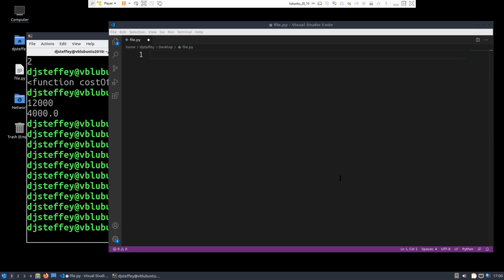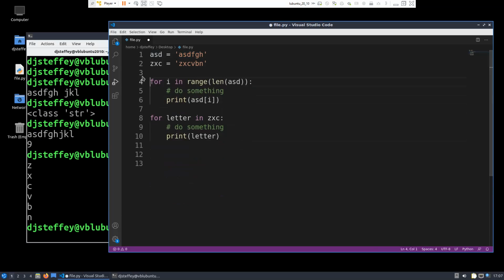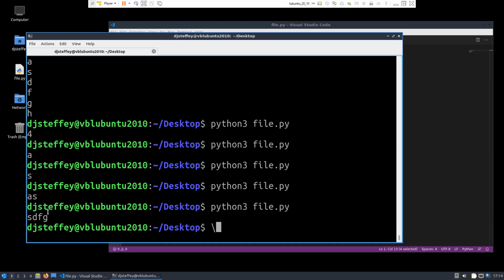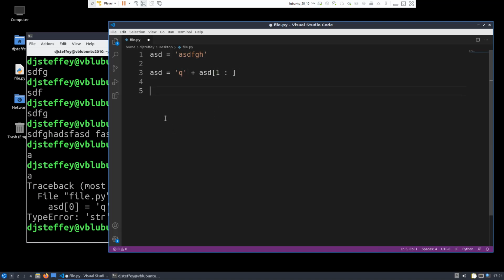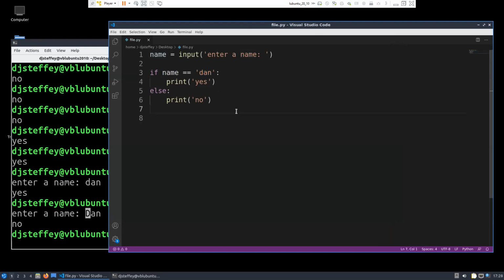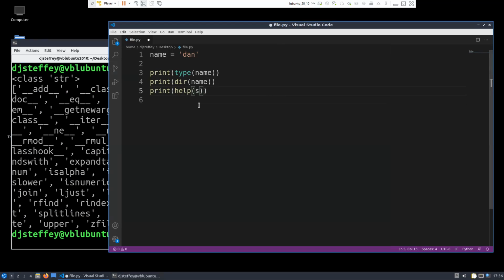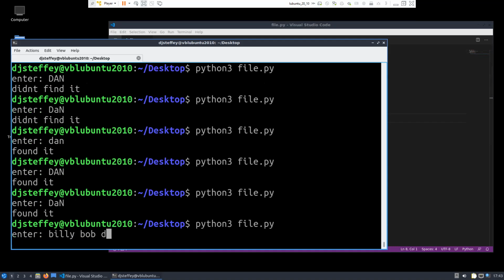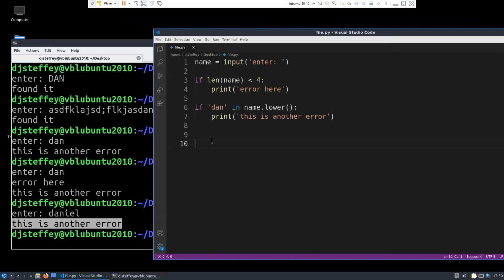CMIS 102 - Week 06